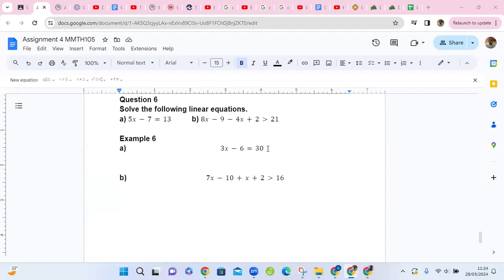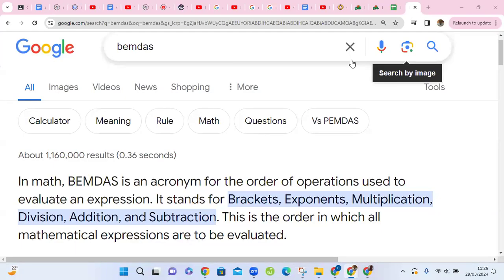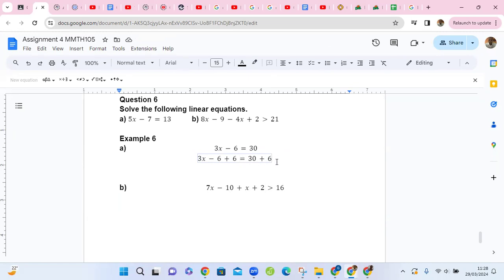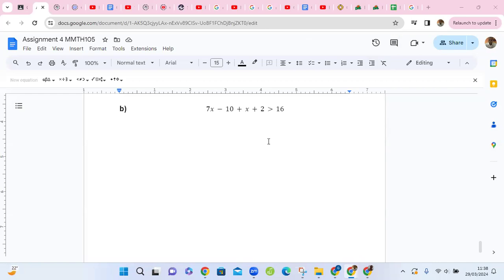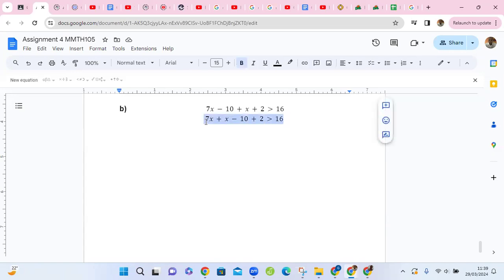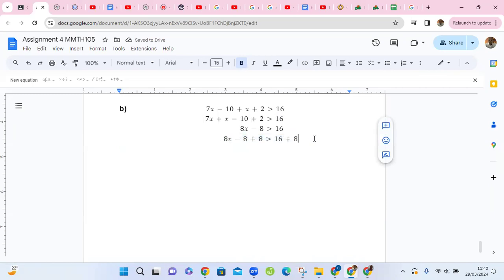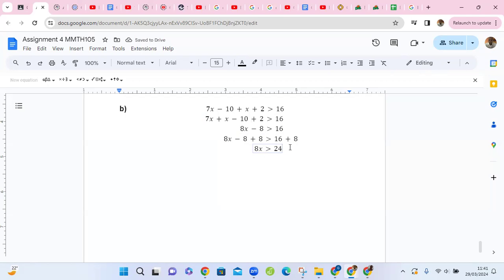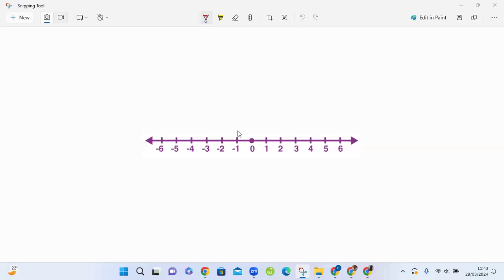Solving Linear Equations